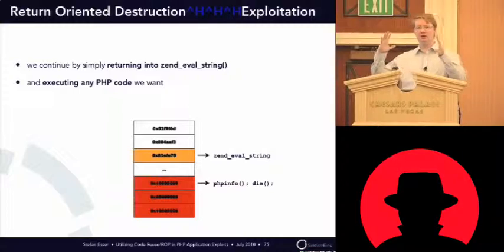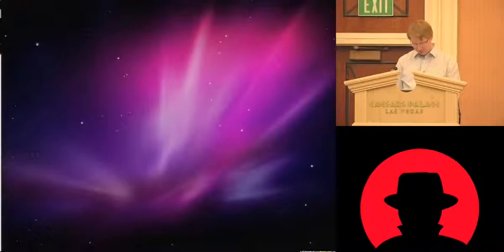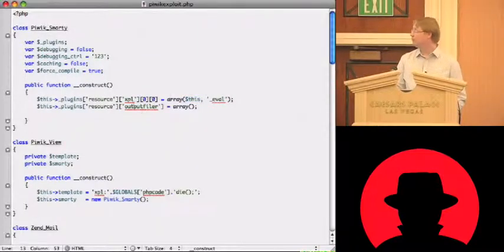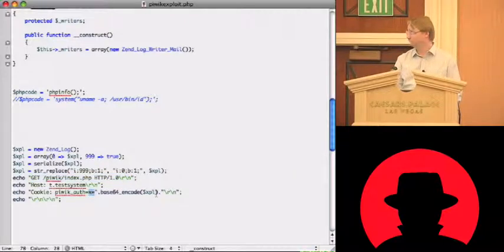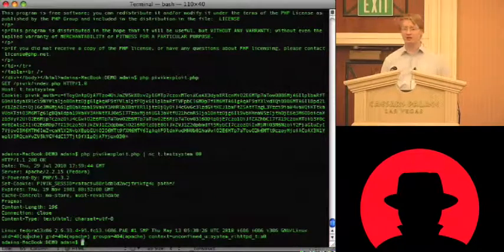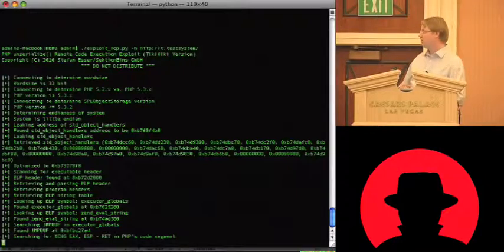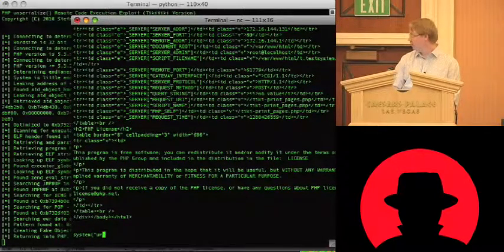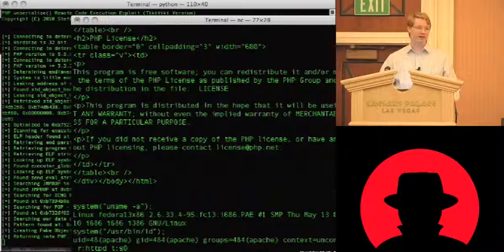Black Hat USA 2010: Code Reuse/Return Oriented Programming in PHP Application Exploits 5/5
Speaker: Stefan Esser

In 2009 one of the hottest topics has been code reuse and return oriented programming as means to bypass exploitation mitigation features in modern operating systems. We have seen ROP being applied to x86, SPARC, ARM and even election machines. Time has come to take ROP into the world of web application security.

This presentation consists of two parts that will apply code reuse and ROP techniques to modern PHP exploits. The first part will show how ROP is applied entirely at the PHP level, reusing code parts of the already running PHP application to eventually achieve arbitrary code execution. It will be detailed how different PHP vulnerability classes can be used for these attacks, demonstrating some lesser known facts and tricks in PHP exploitation on the way.

The second part of the presentation will go below the PHP level and feature a previously unknown memory corruption in PHP itself that is exposed to remote attackers through several widespread PHP applications. It will be demonstrated step by step how it is possible to develop a remote exploit for this vulnerability, defeating ASLR and NX/DEP on the way, by utilizing an information leak and returning into the PHP interpreter to execute arbitrary PHP code.